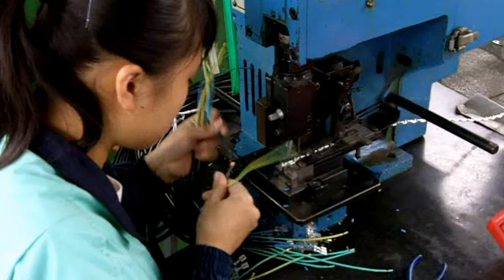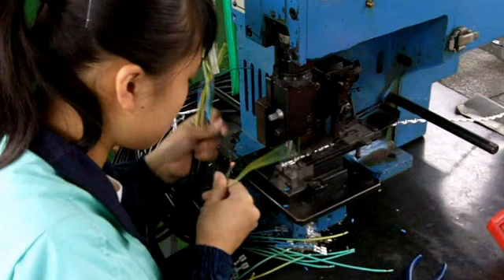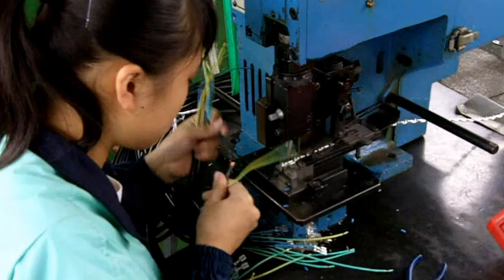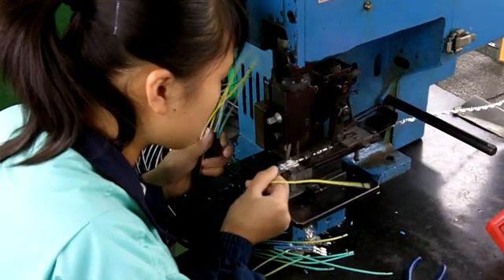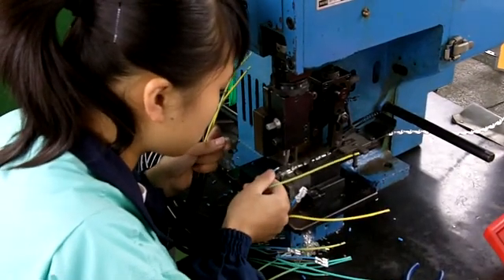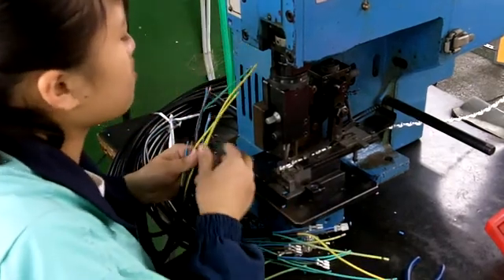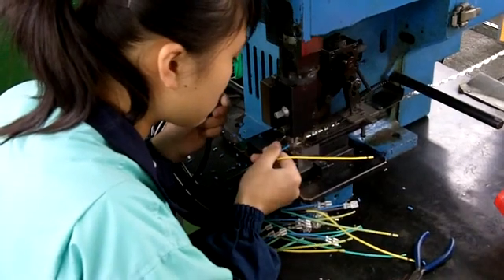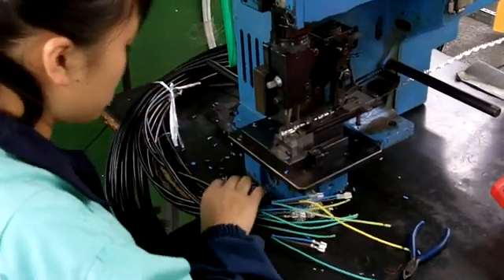Cable Assemblies - Crimp-on Terminals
Cable Assemblies having crimp-on terminals applied